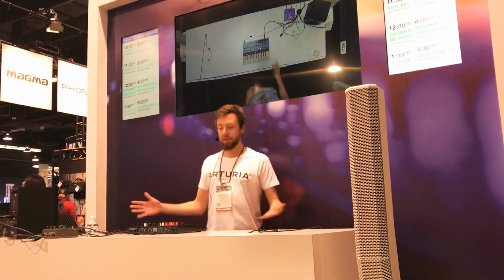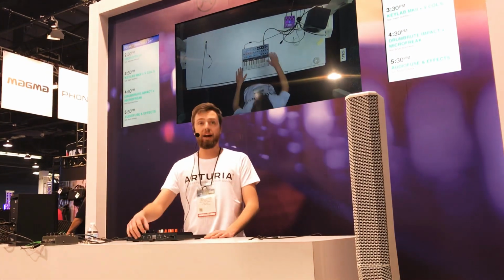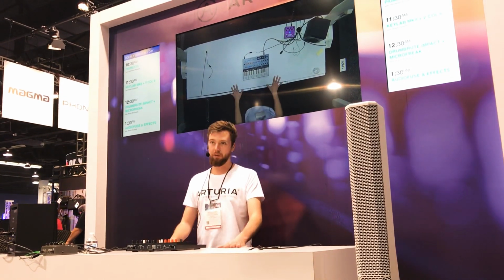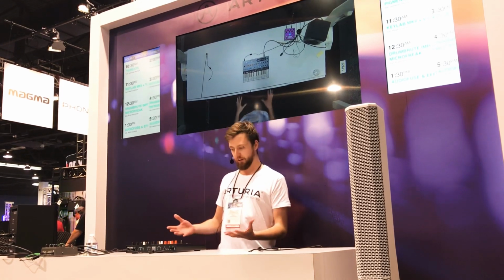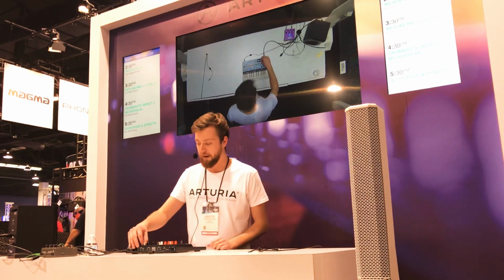Arturia MicroFreak: NAMM Demonstration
Arturia’s demonstration of their new MicroFreak at Winter NAMM 2019.